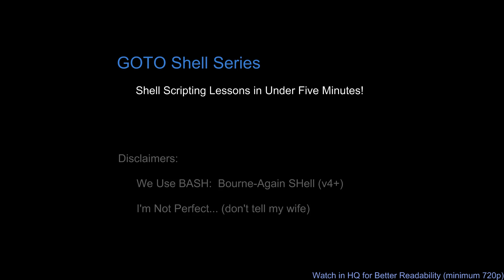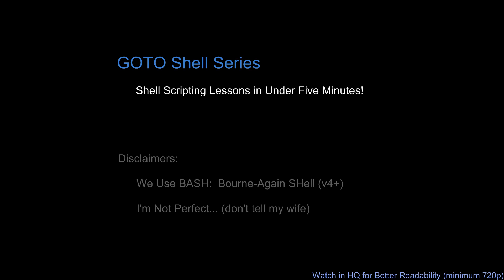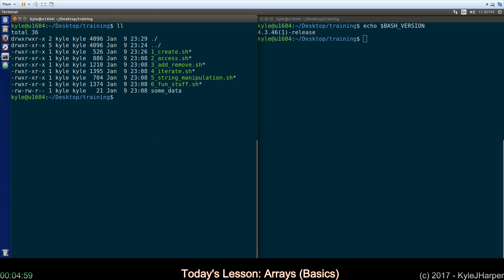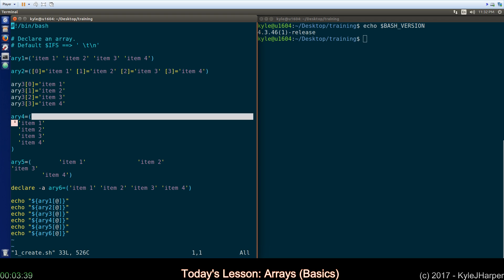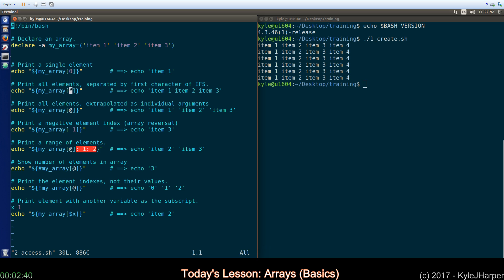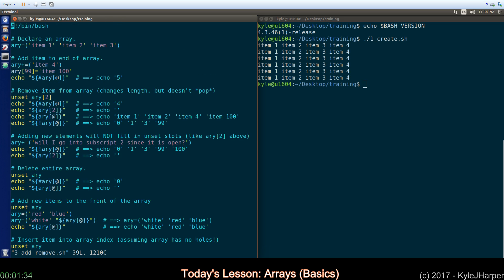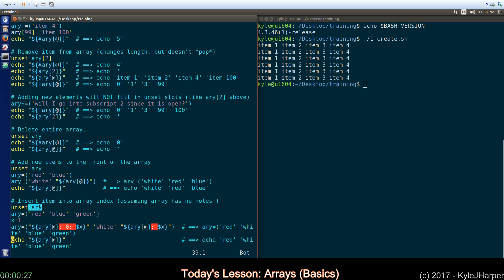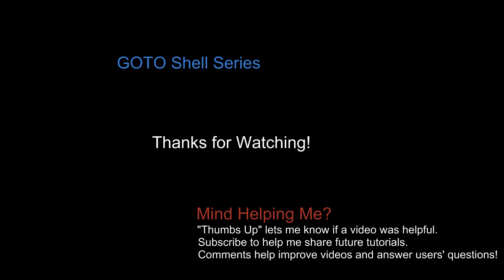Array Basics in Shell Scripting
Learn how to create and use arrays in Shell Scripting!